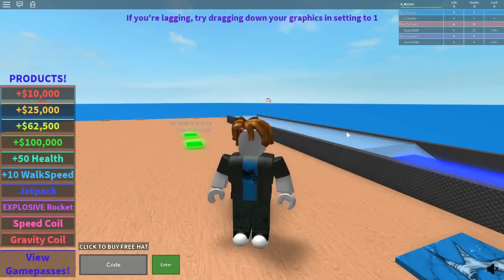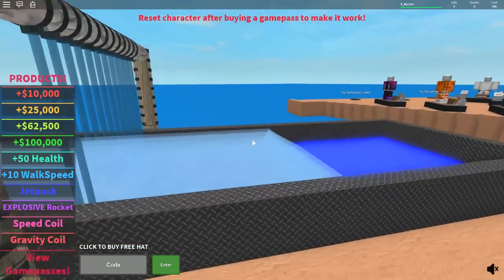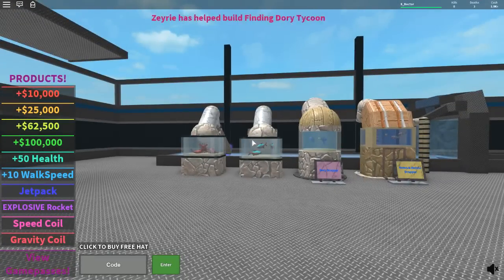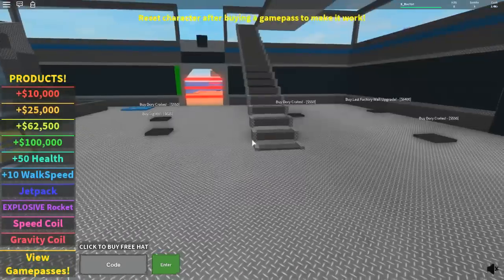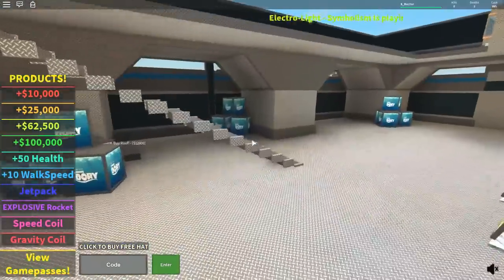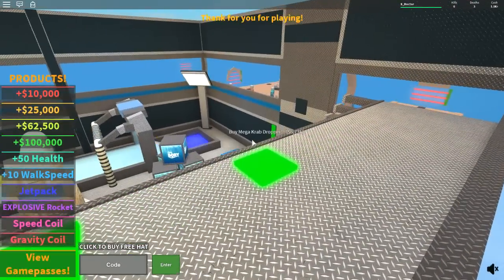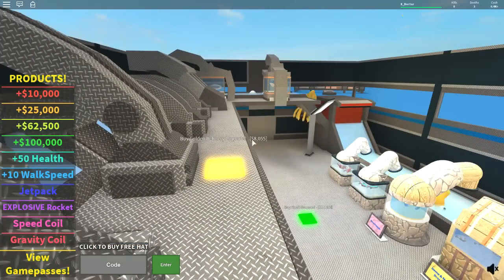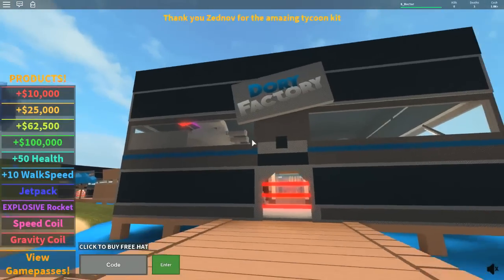Roblox Finding Dory Tycoon [1] - I FOUND HER!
Today, SnakeDoctor takes you through a new Roblox Adventure for your viewing enjoyment. Drop a like for more Roblox videos and comment to let him know you're enjoying these gameplay videos! Check this out! Oh, and remember, Roblox is a lot of fun!

Thumbnail images copyright of Disney & Pixar